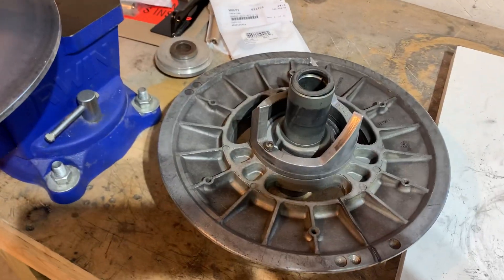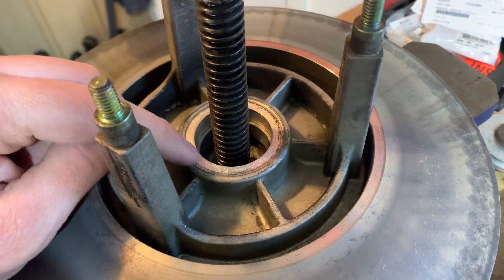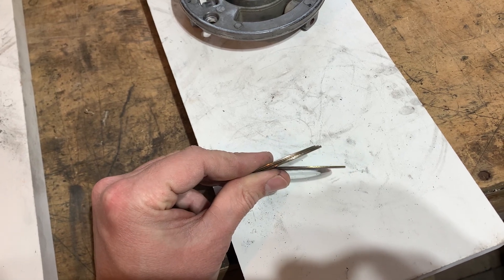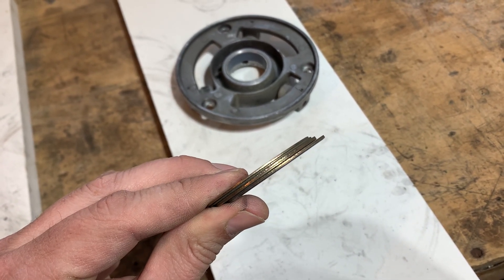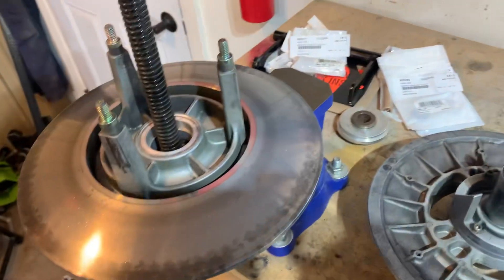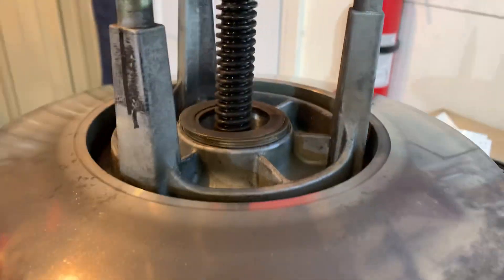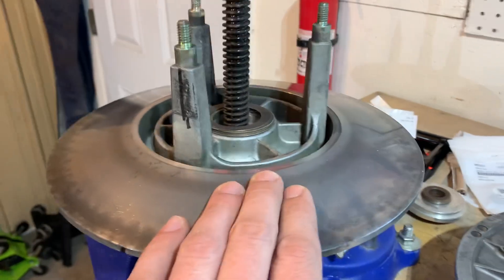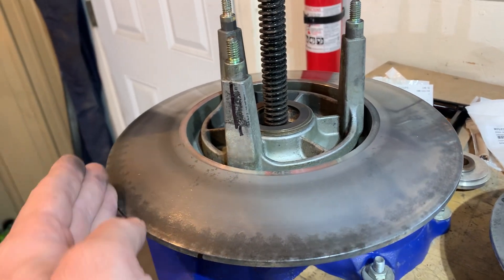2003 Arctic Cat F7 Firecat Belt Deflection Adjustment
Adding and subtracting shims from your secondary to obtain the proper drive belt deflection.